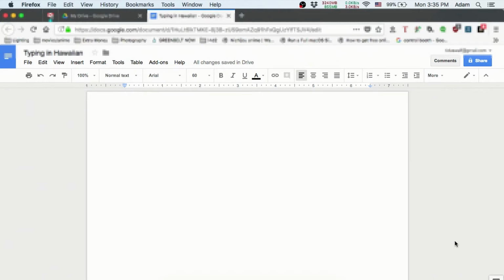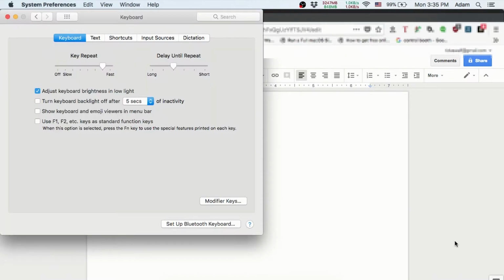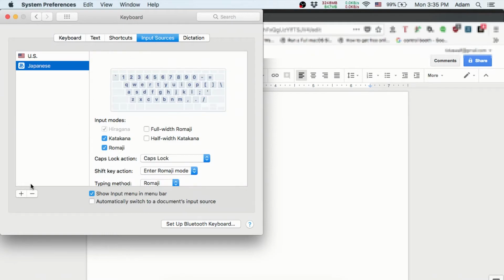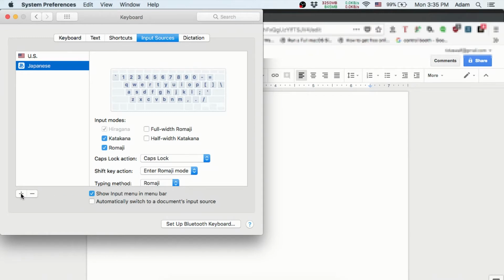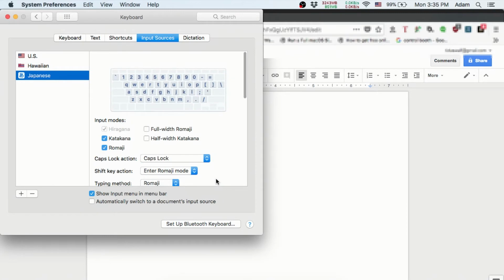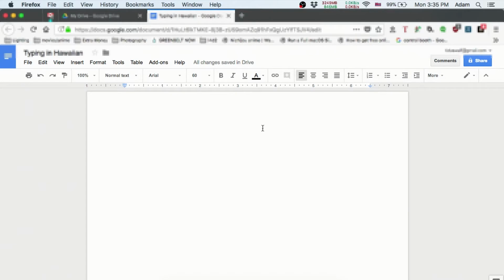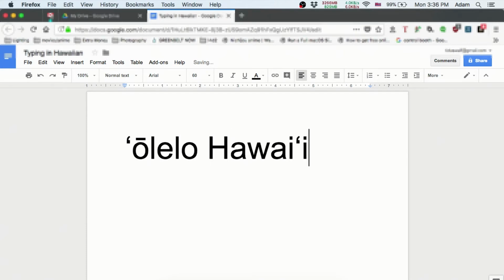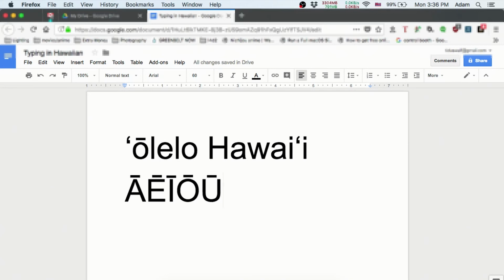Tutorial: How to Type in Hawaiian with Mac OS X (ʻŌkina & Kahakō)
If you want to type in Hawaiian on your Mac or Macbook computer, the process is very simple. Press COMMAND + SPACE and type "Keyboard" and press Enter. Check the box to show the language icon, then click the + and add Hawaiian.

To switch from Traditional English to Hawaiian, use the flag icon on the top right of the screen.

To type the okina, simply use the apostrophe key.

to type the kahako (the line over the vowels) hold the ALT/OPTION key and then press the vowel you want. for capital letters, use ALT/OPTION + SHIFT + the vowel.

If youʻre typing a document using both English and Hawaiian, you can hold RIGHT ALT when pressing the apostrophe key for a regular apostrophe instead of an ʻōkina, that way you donʻt have to constantly switch between language input modes.